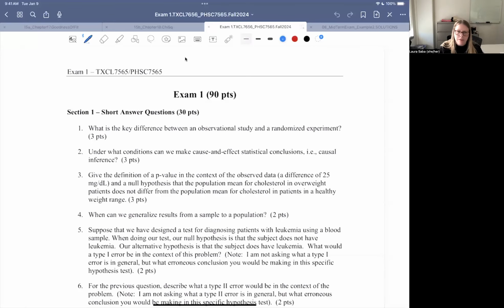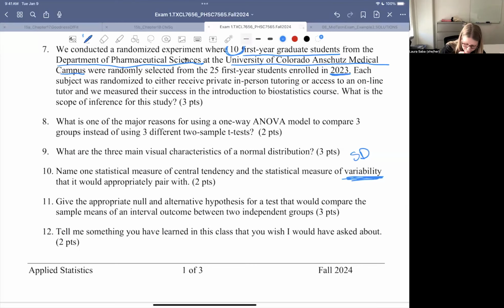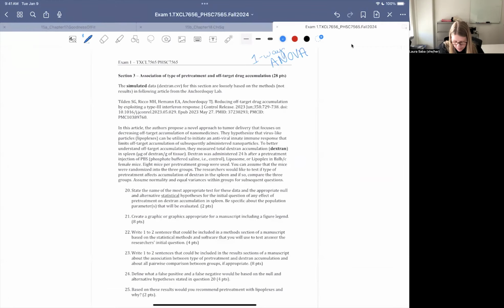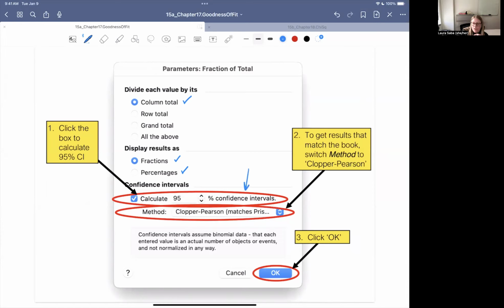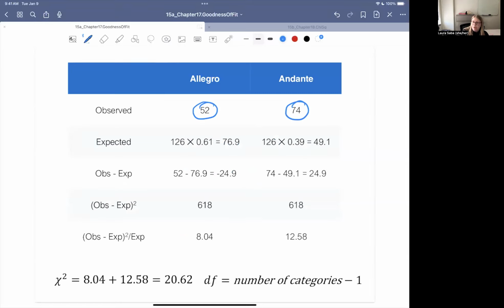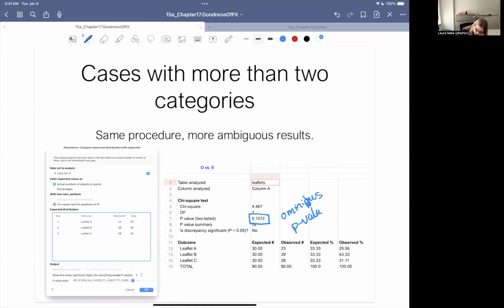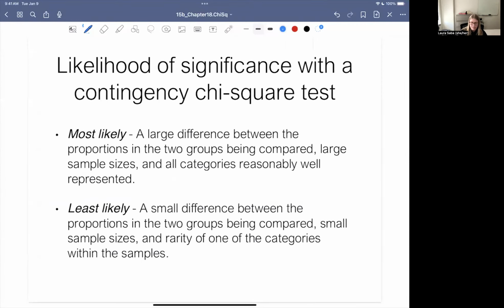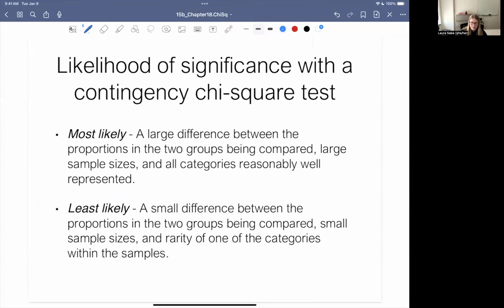2024-10-23: Chi-Square Tests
This lecture covers goodness of fit chi-square tests and contingency chi-square test with just a bit of Fisher's exact test.